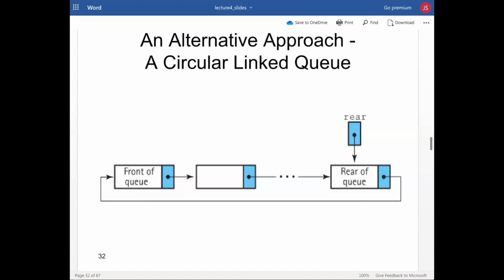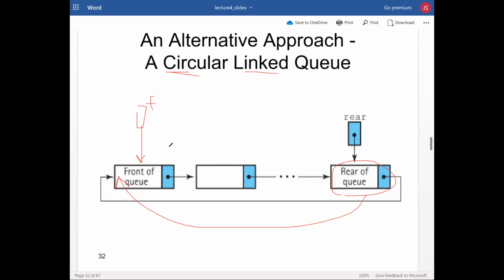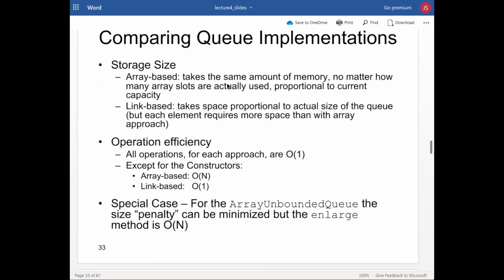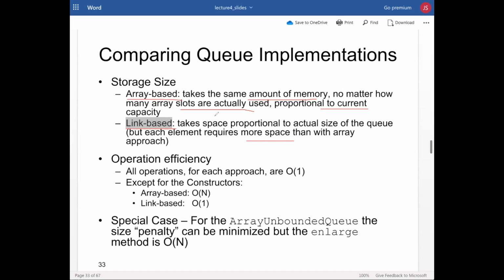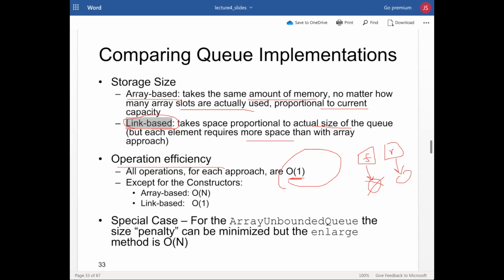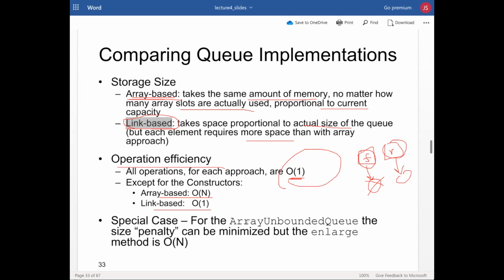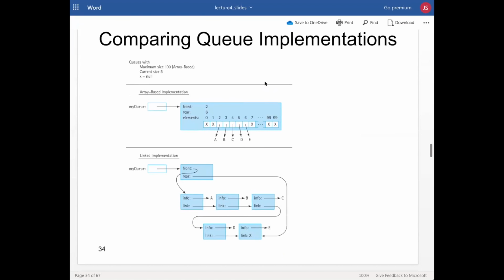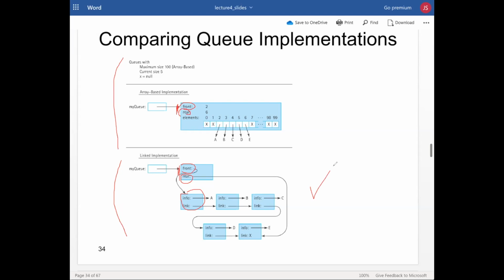#4.5.1 Circular Linked Queue, Complexity Analysis